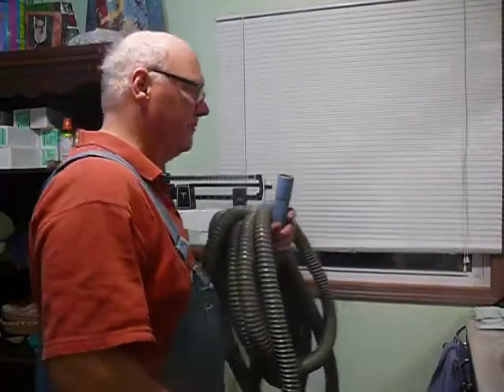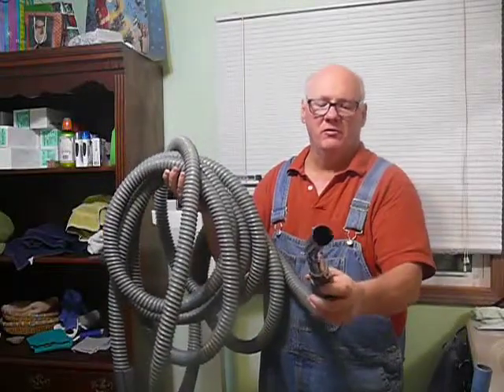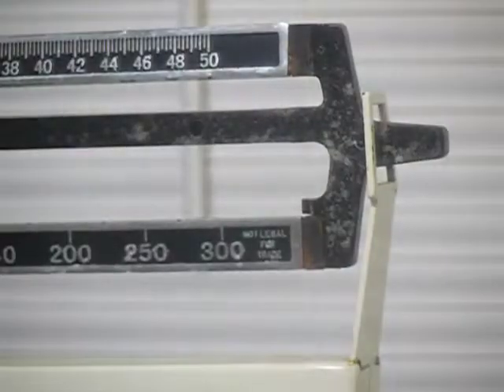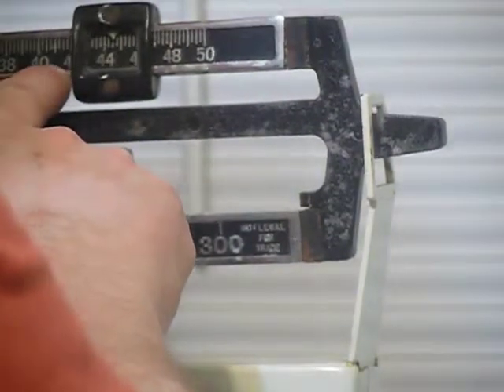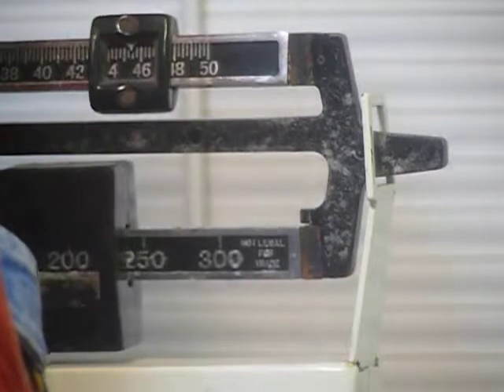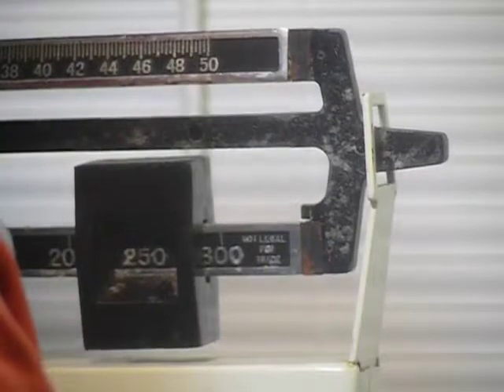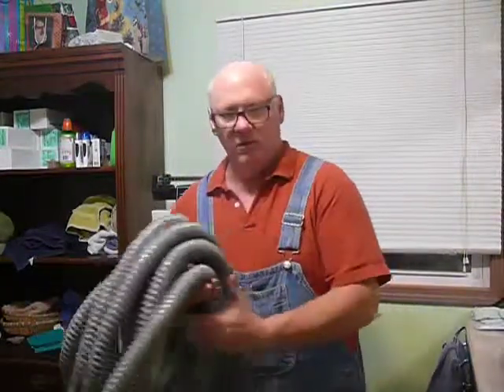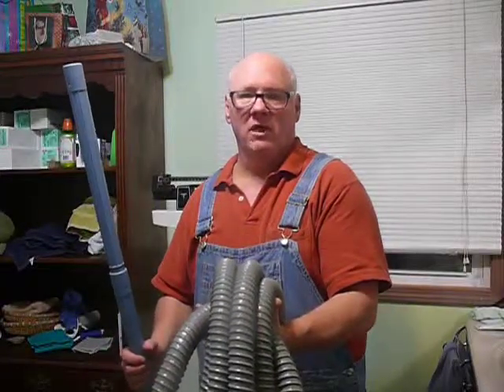Whole House Vac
For literally years, Mr. Ryan has been disrespecting my Whole House Vacuume System.  "I don't want to lug around that heavy hose. It's way too heavy and inconvenient."  Well, it was time today to shut Mr. Ryan up on this issue.